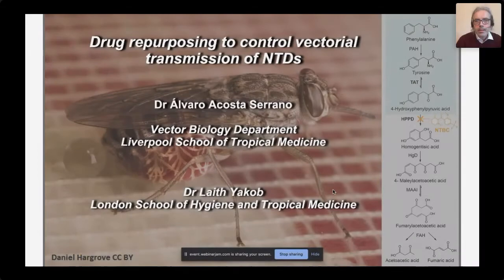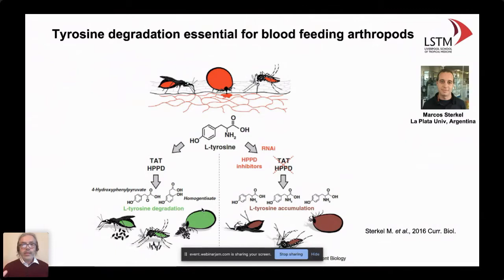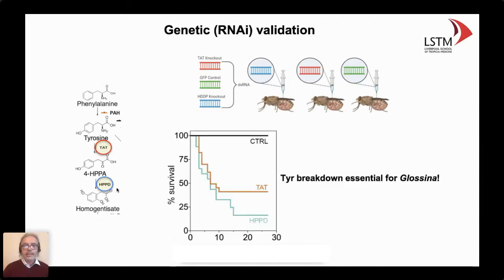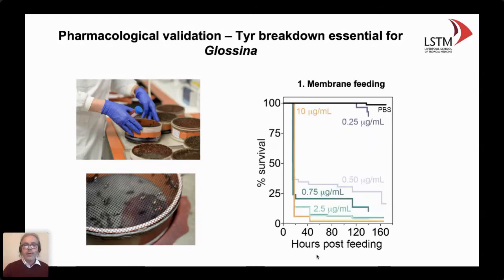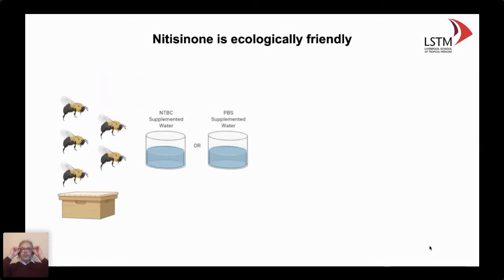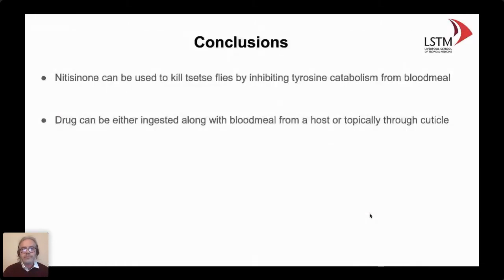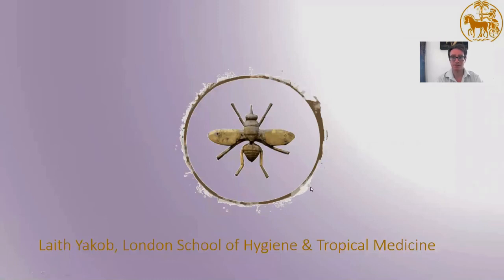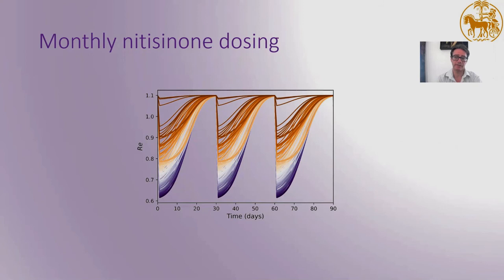Drug repurposing for controlling vectorial transmission of Neglected Tropical Diseases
This presentation by Dr Alvaro Acosta Serrano (Liverpool School of Tropical Medicine LSTM) and Dr Laith Yakub (London School of Hygiene & Tropical Medicine LSHTM) describes work looking at the potential for repurposing the drug nitisinone for the control of the vectors of African trypanasomiasis.

Recorded at the annual ISNTD d³ 2021 conference on drug discovery, development and diagnostics for tropical diseases on Feb 24-25th 2021 (online).